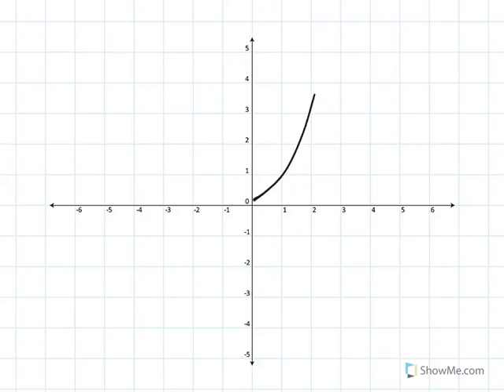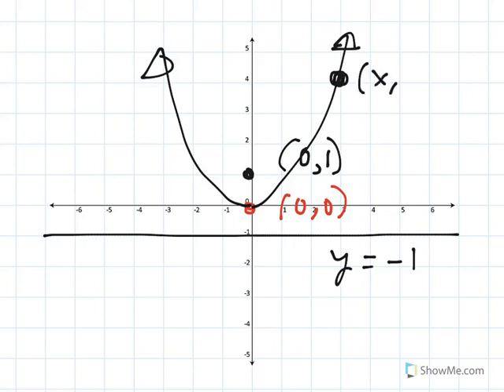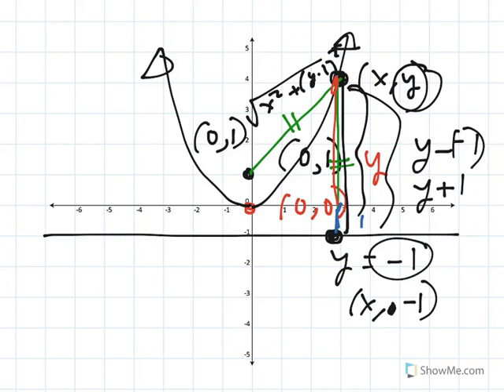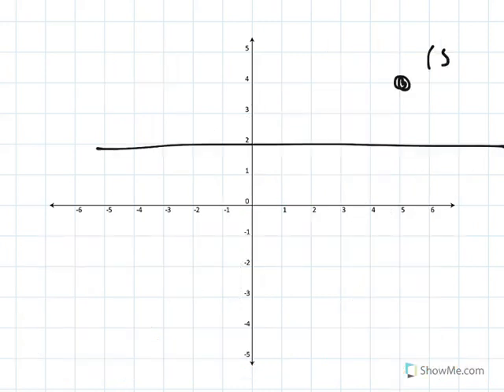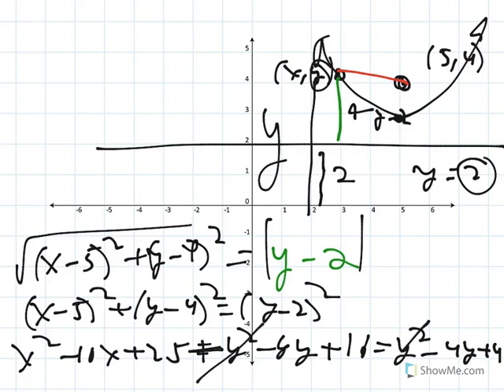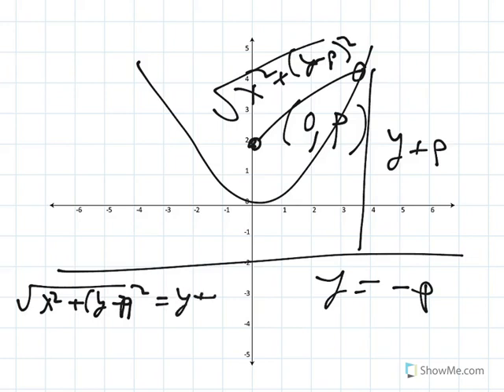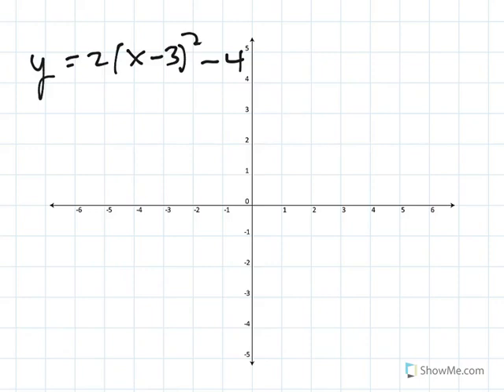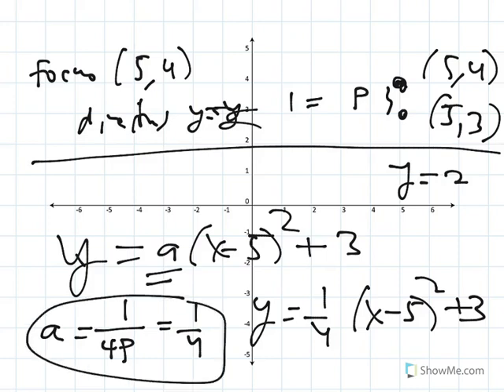Precal Spring 06 Finding equation of parabola from focus and directrix